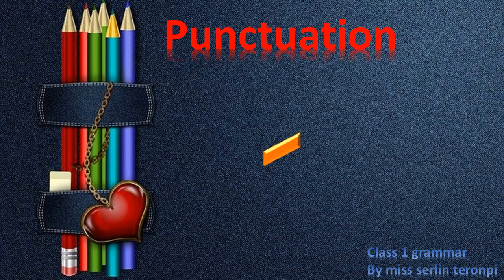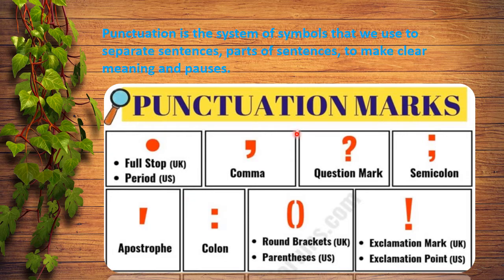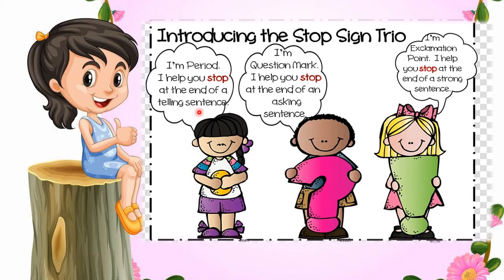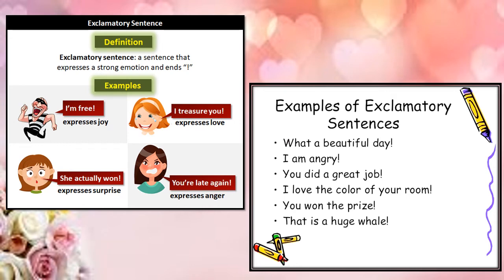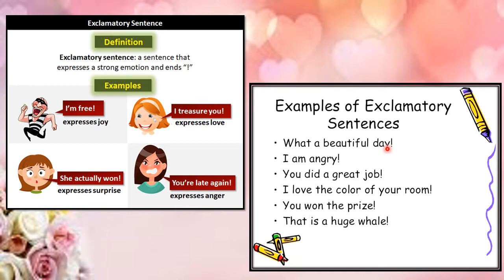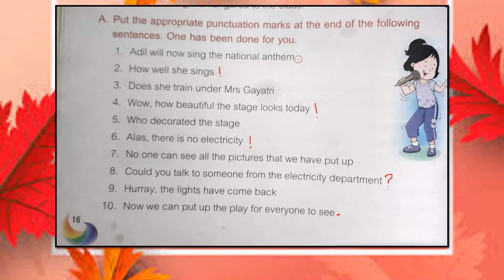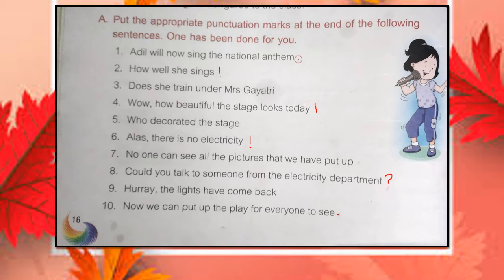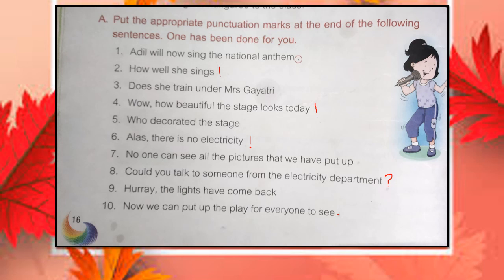Erudite, 6th may class 1 English grammar by miss serlin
Punctuation.